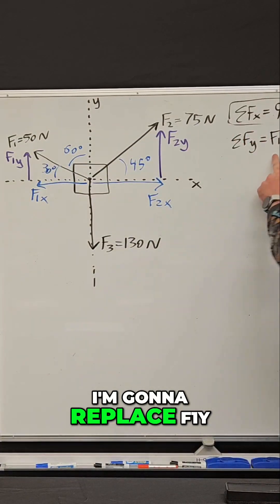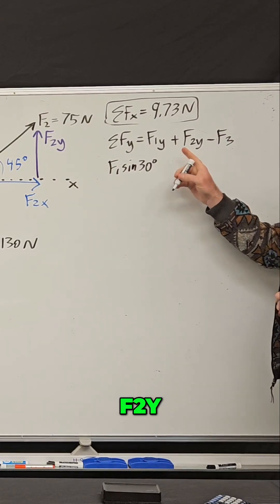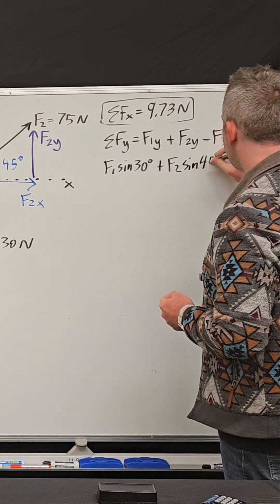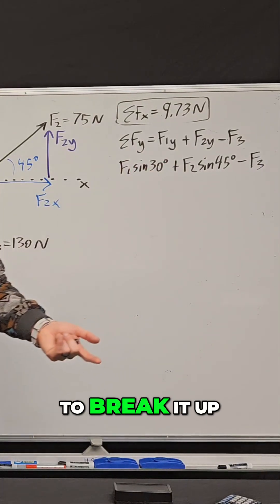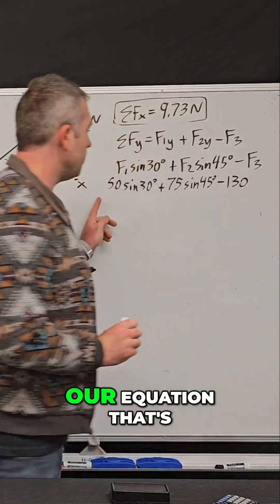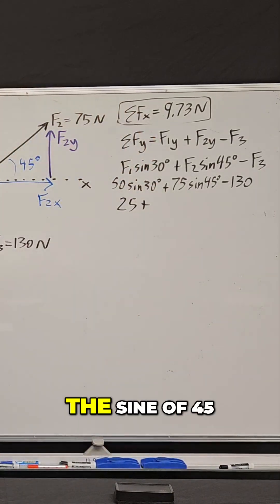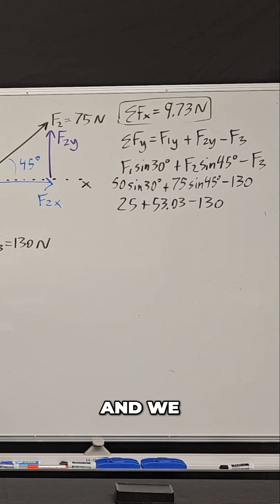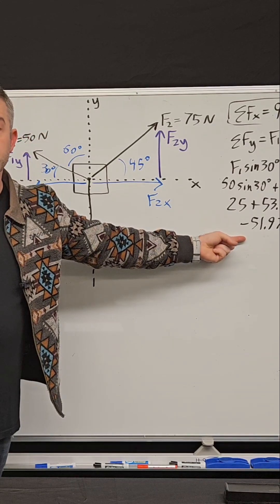Force Calculation: Understanding Force Components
Discover how to calculate net force in the Y direction when multiple forces act on an object! The math reveals if the object will move up or down. “The overall force…is negative.”